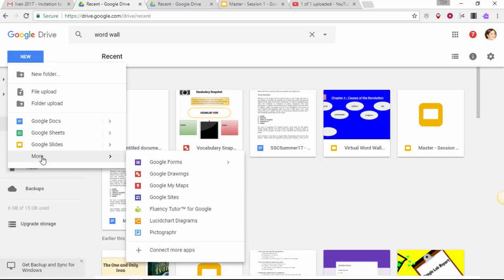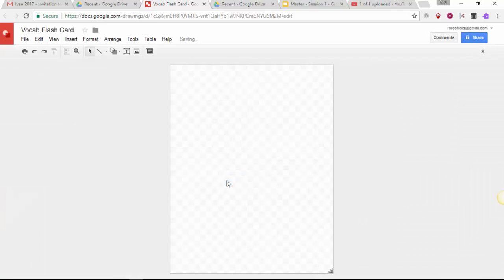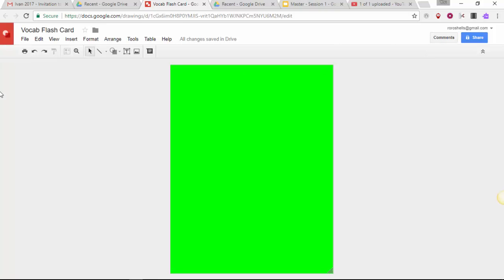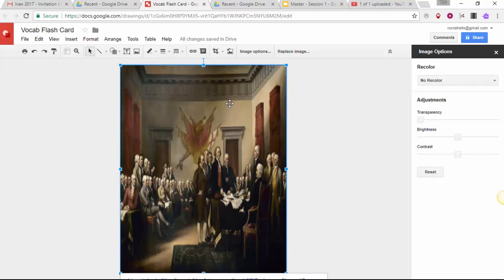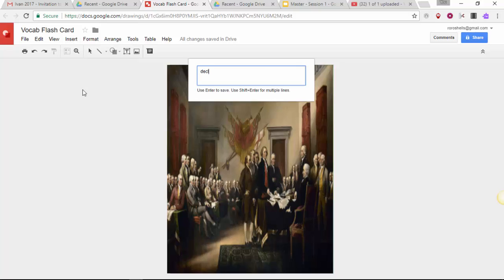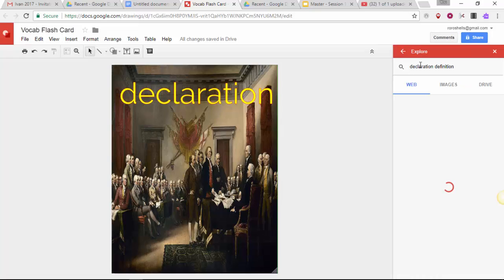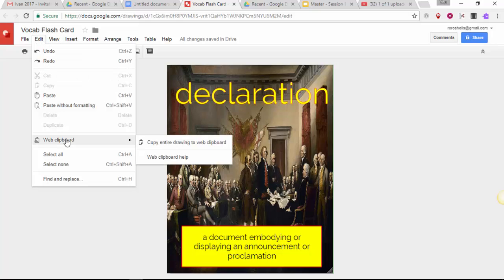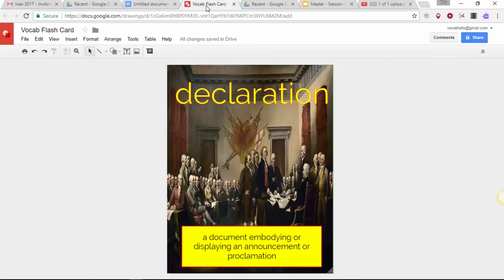Using Google Drawings for Vocabulary